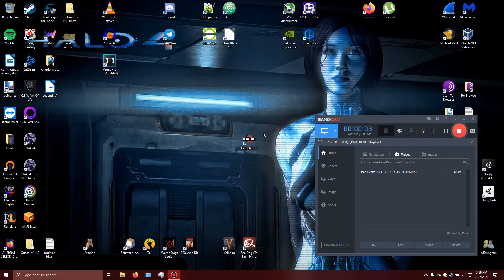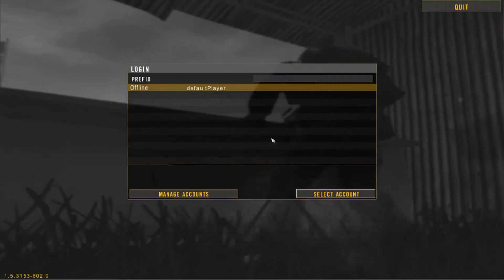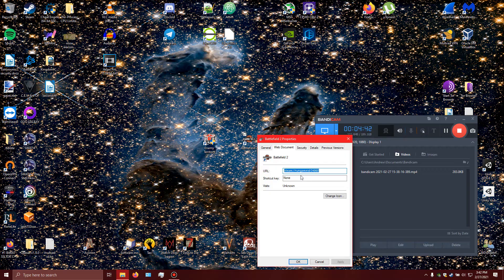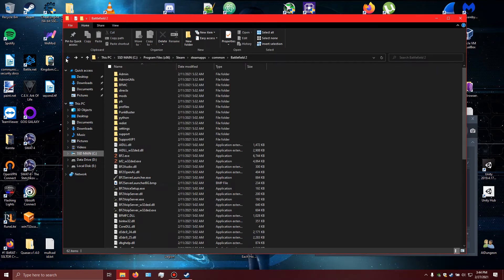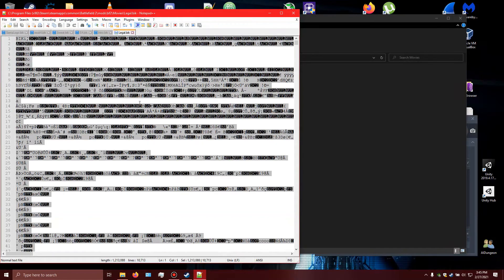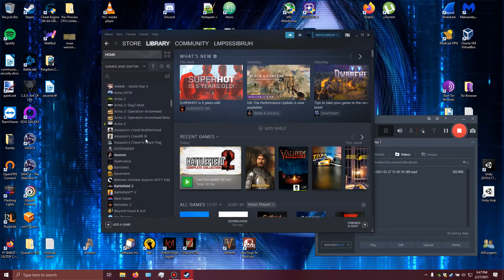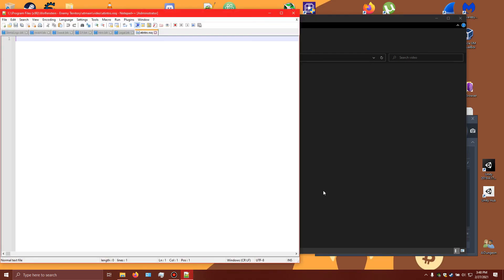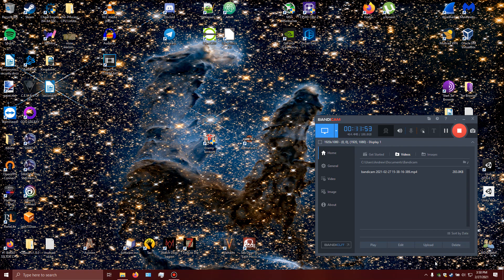How to - skip the intro of any game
In this video I will explain to you how to skip the intro's of most games for both local play or games installed via Steam.
The games I use for this demonstration are Battlefield 2 installed through Steam and Wolfenstein enemy territory which is locally installed.

I hope you find good use of this video, enjoy the technique's ^^

Used software (But not necessary)
- Notepad ++